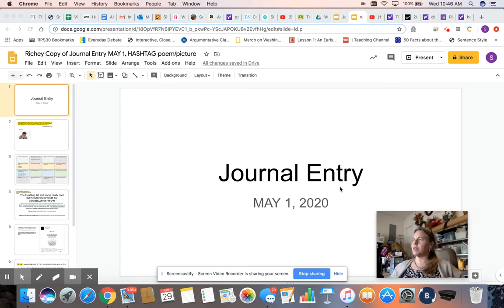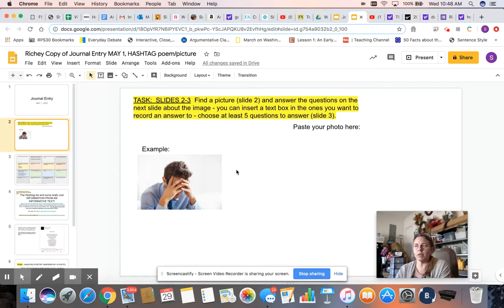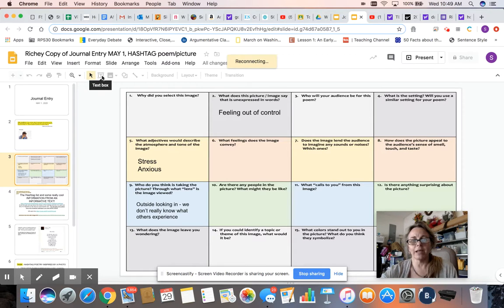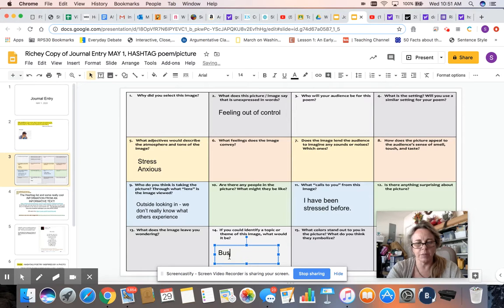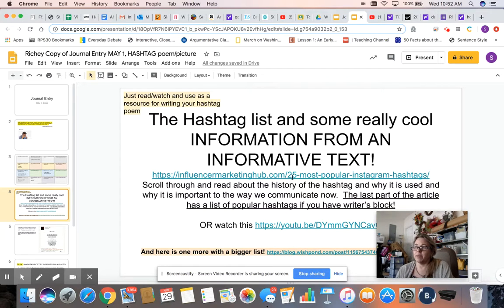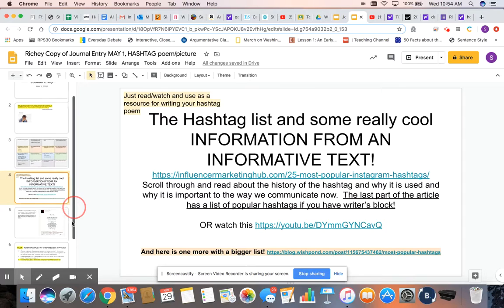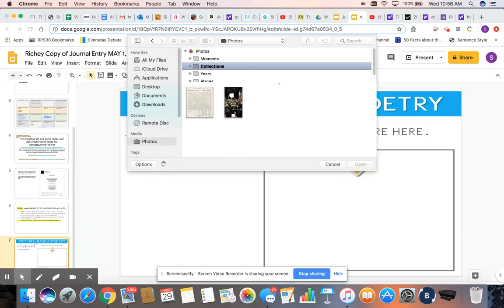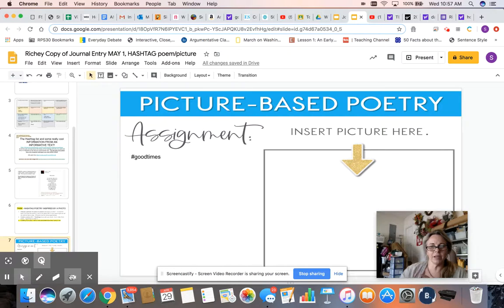AMI assignment: MAY 1, 2020 10:57 AM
AMI assignment May 1, 2020